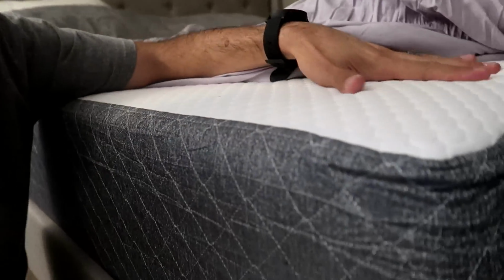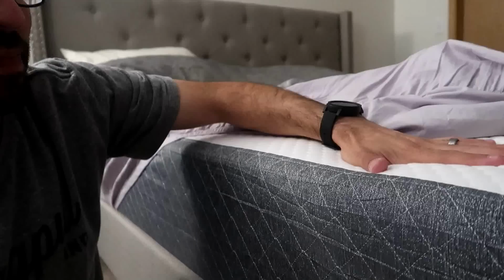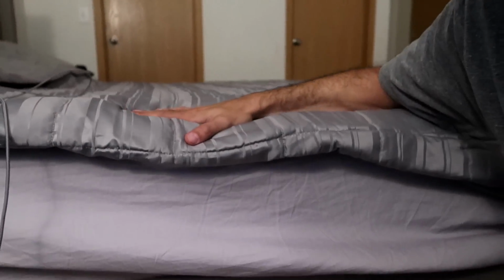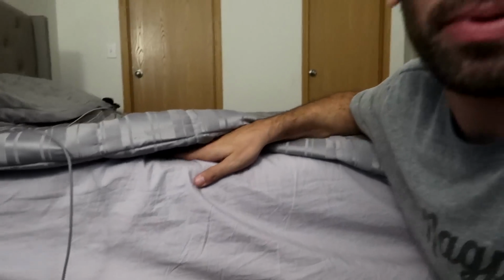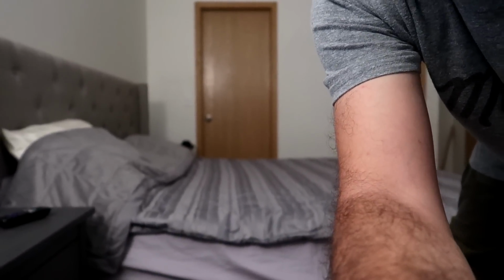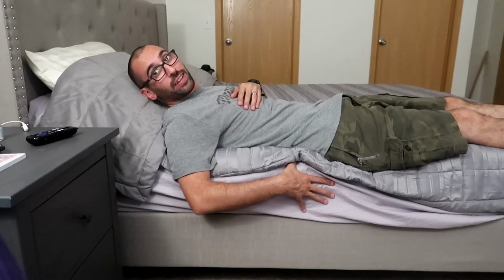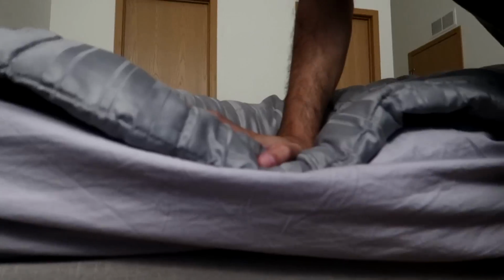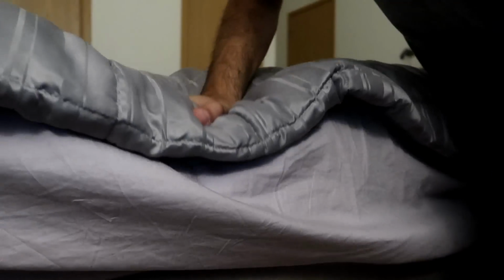Getting GHOSTED by GHOSTBED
LABOR DAY SALE
Purchase a GhostBed, up to $100 off + a FREE sheet set!

*Ghostbed has a 20-year warranty by Nature’s Sleep and Ghostbed offers a 101 Night Sleep Trial

Gamertag: Falsejesus1987

PSN: Falsejezus1987

Steam: Falsejesus